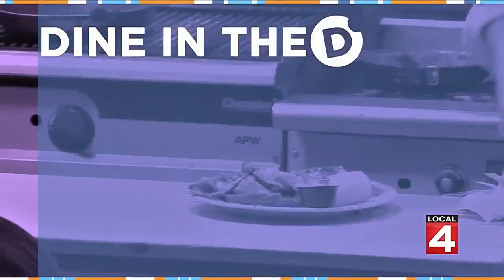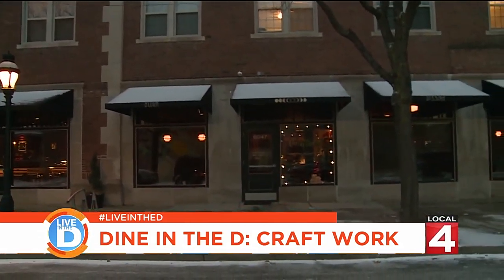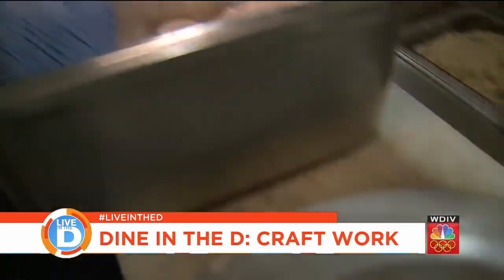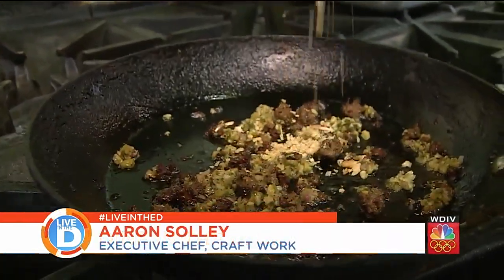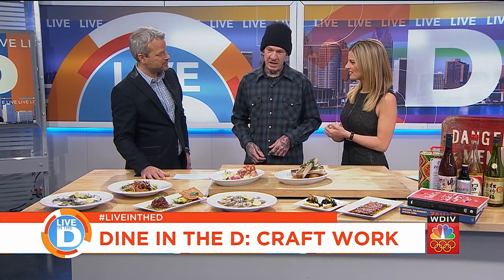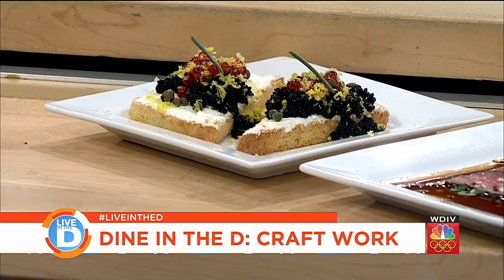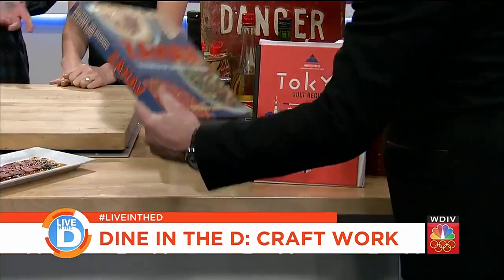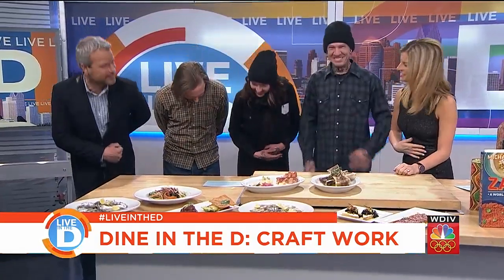Live in the D: Dine in the D - Craft Work